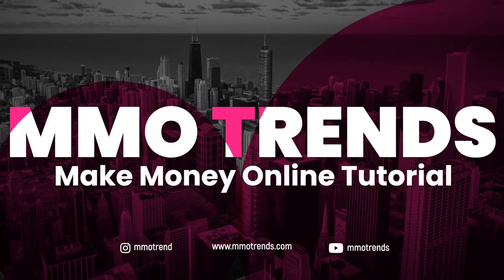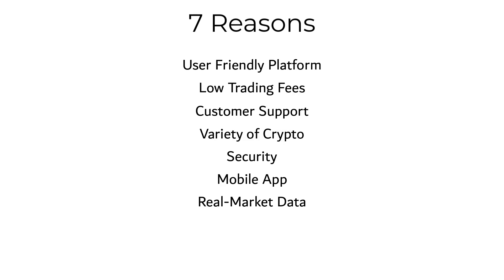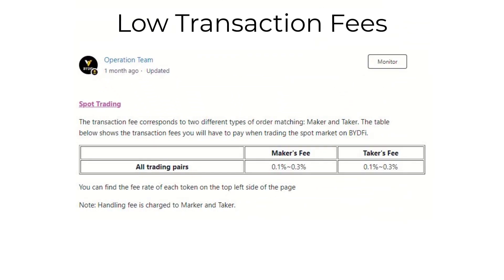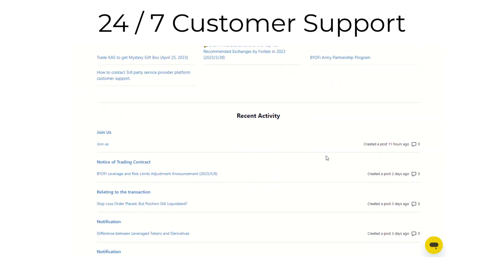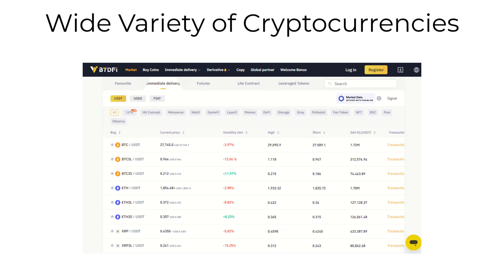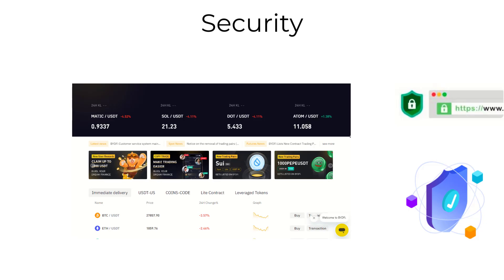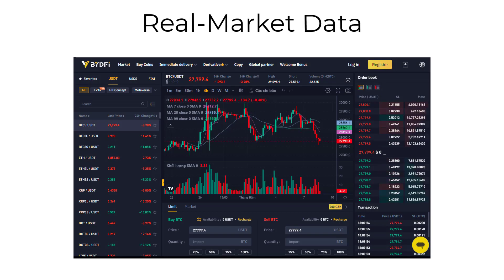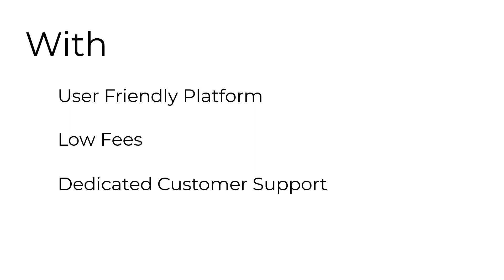BYDFi (BitYard) Exchange Review: FREE $258 Sign Up BONUS + BYD Airdrop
BYDFi (BitYard) Exchange Review
This video I will Review about Bydfi ( BitYard)
And Reasons to choose Bydfi

FREE $258 Sign Up BONUS + BYD Airdrop

crypto bitcoin cryptonews finance coin newaltcoin cryptoworld ryptoc trends

🔄 Crypto Exchanges
► Binance ($600 bonus + 10% Fee Discount) (Code: RLDKM071)
► Bybit (Save 10% in Fees)